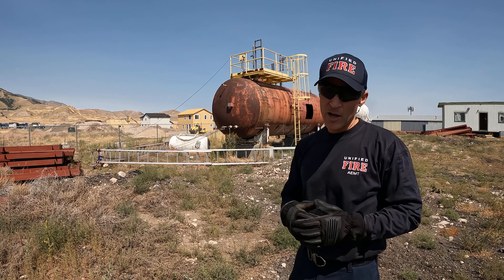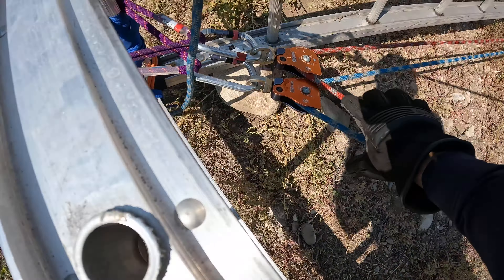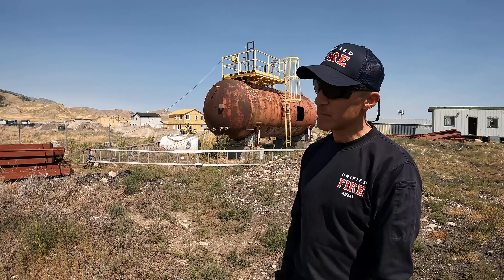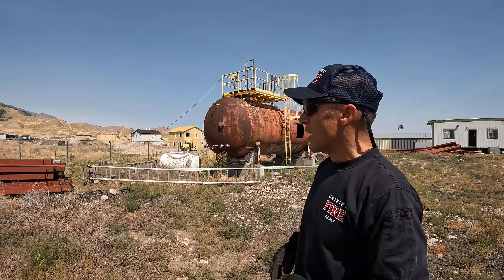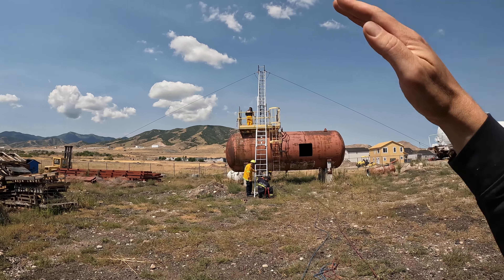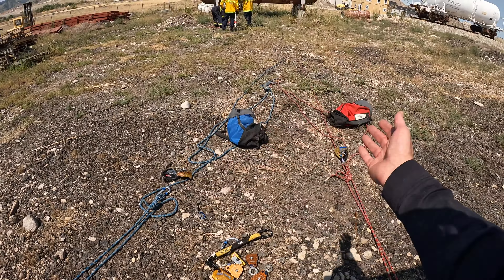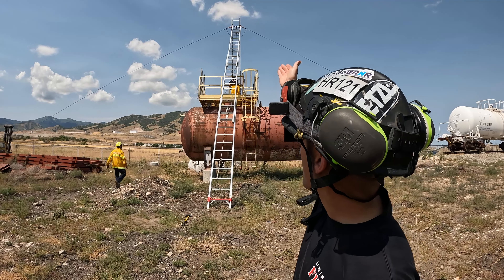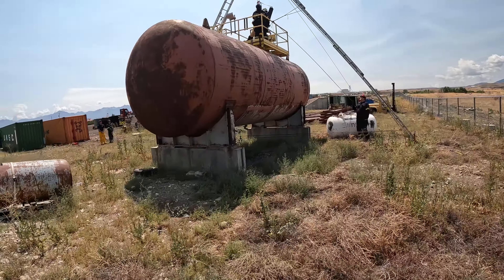A-Frame Artificial High Directional w/ 35ft Extension Ladders